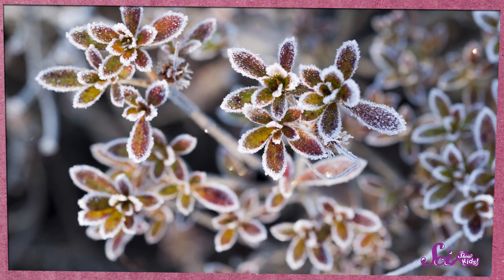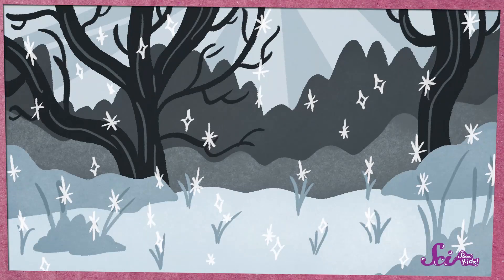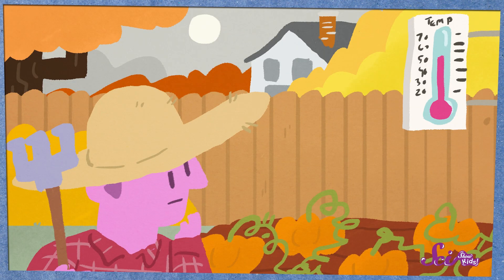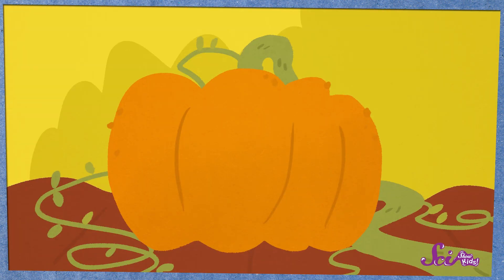Where Does Frost Come From? | Winter Science | SciShow Kids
If you've ever gone outside really early on a cold day in fall, you might have seen a thin layer of sparkly ice crystals covering everything! That ice is called frost, and it can only form if the weather is exactly right!

///Next Generation Science Standards Used in This Video///
K-PS3-1. Make observations to determine the effect of sunlight on Earth’s surface.
K-ESS2-1. Use and share observations of local weather conditions to describe patterns over time.

SOURCES: